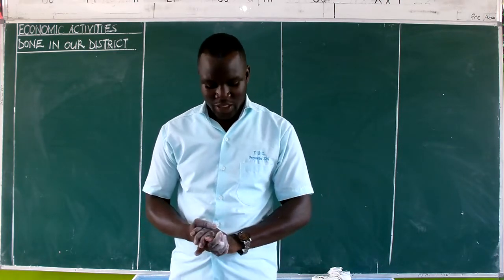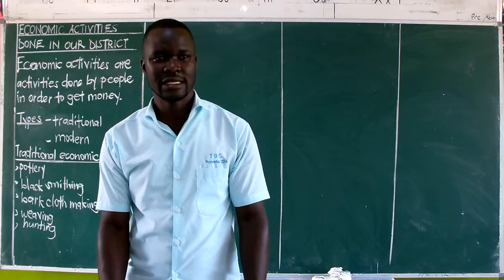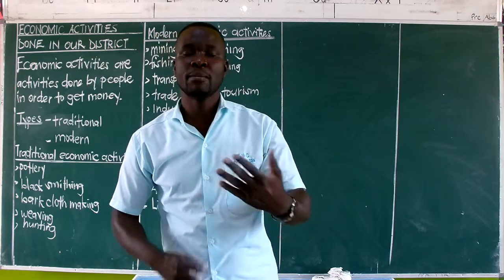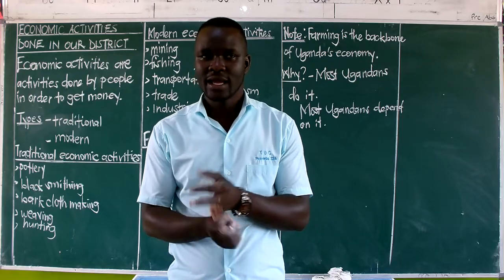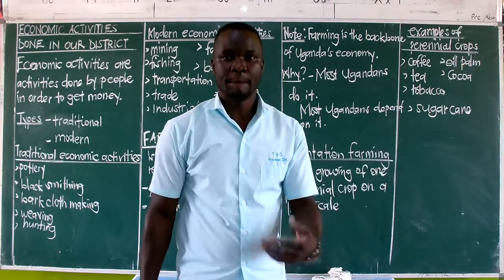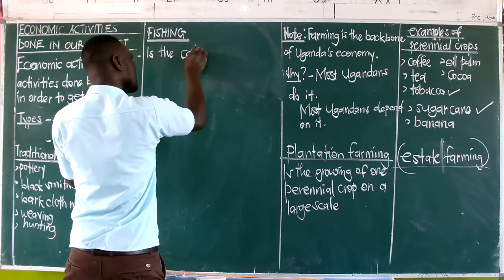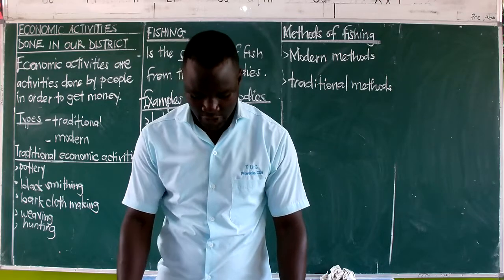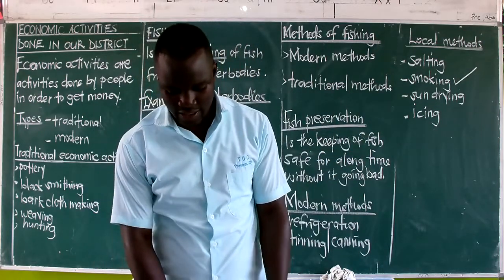P.4 SST TERM 2 ECONOMIC ACTIVITIES DONE IN OUR DISTRICT